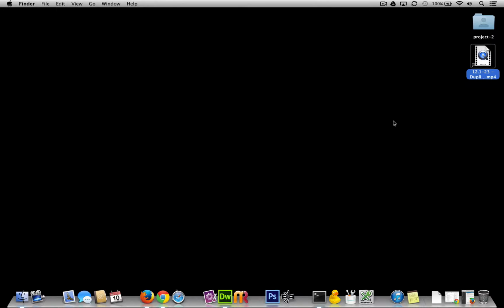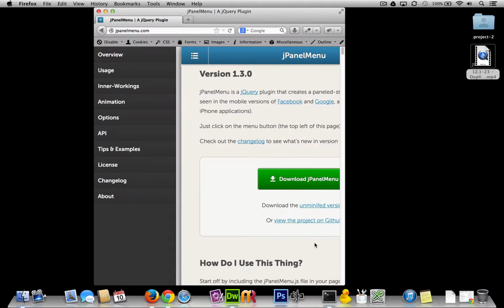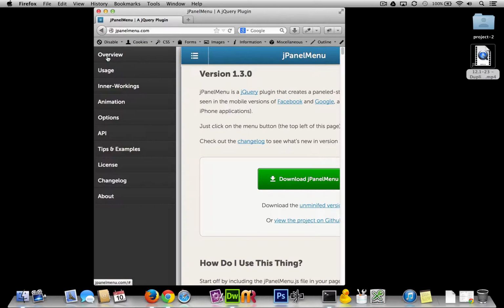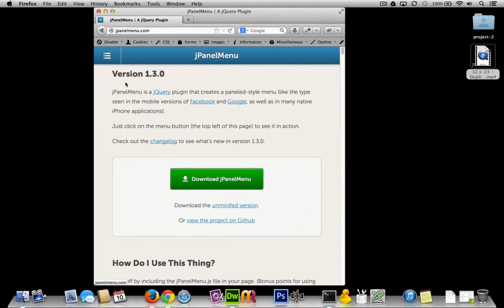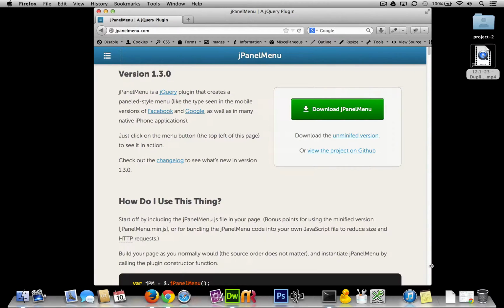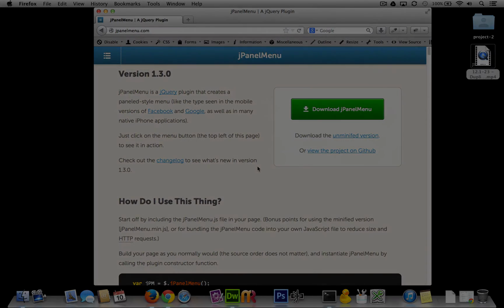(24/23) - Introduction Part 3 - jPanelMenu Implementation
jPanelMenu will be implemented to create a mobile-friendly navigation menu for the Picture Viewing Widget.